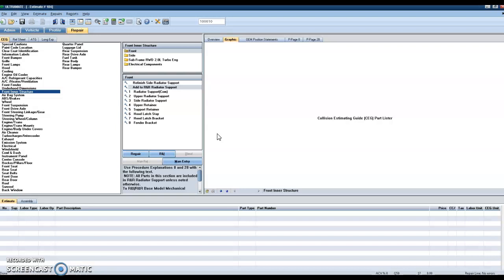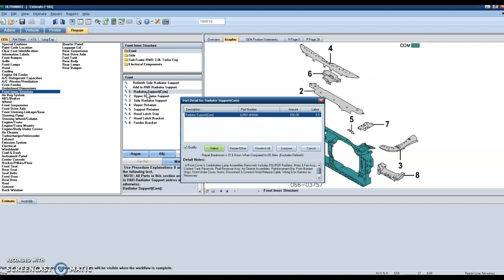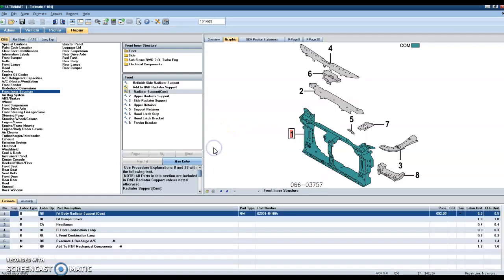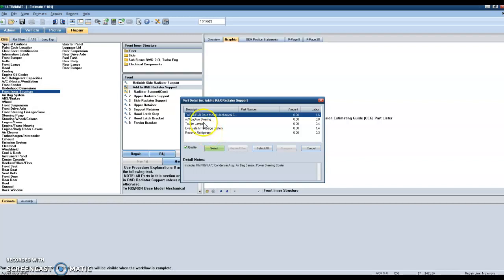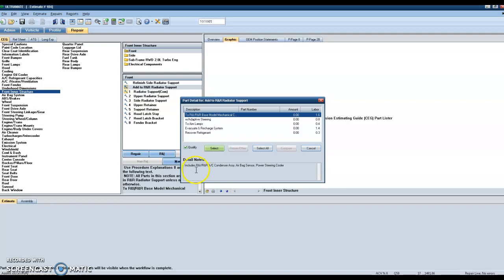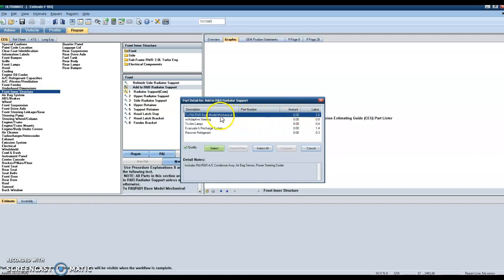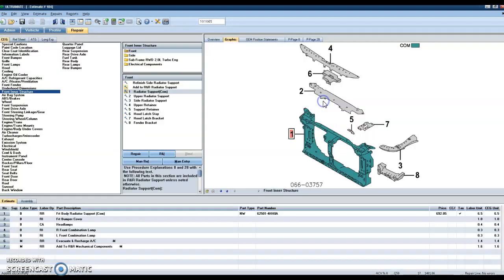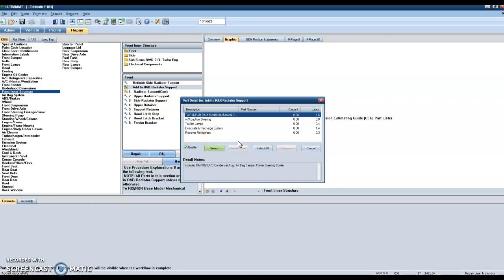Mitchell Ultramate: How to add additional labor operations for Radiator Supports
How to use Mitchell Collision Estimating software. How to add additional labor to Radiator Support replacement.